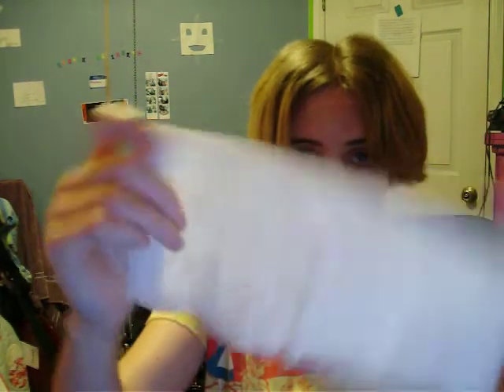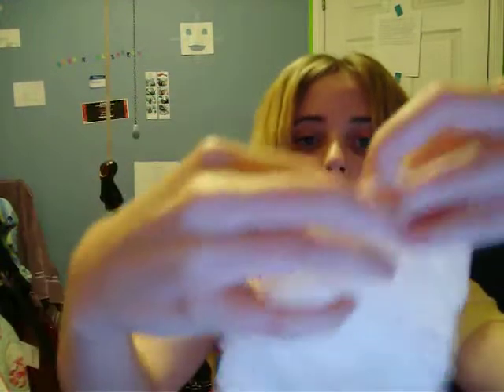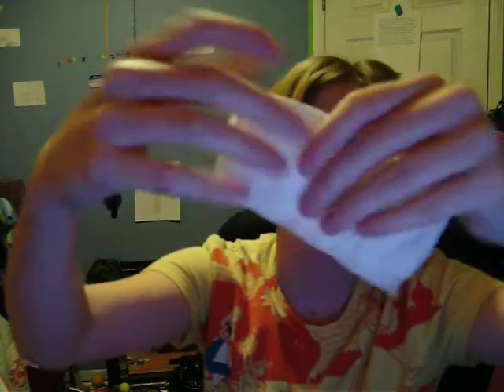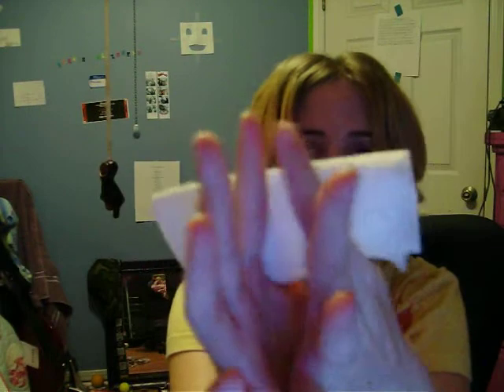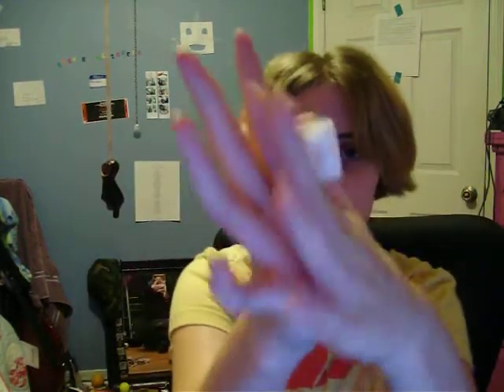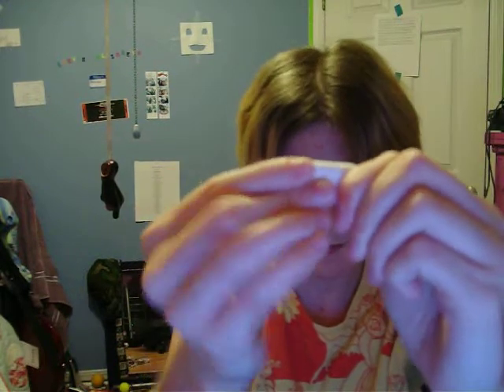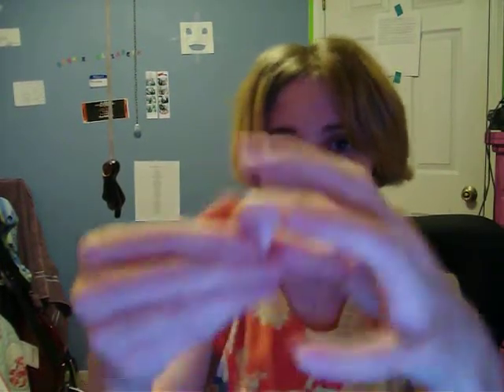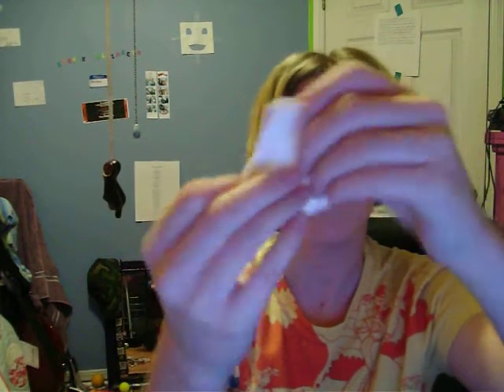Proving facts Wrong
I proved the fact that you cannot fold a piece of paper in half more than seven times wrong.